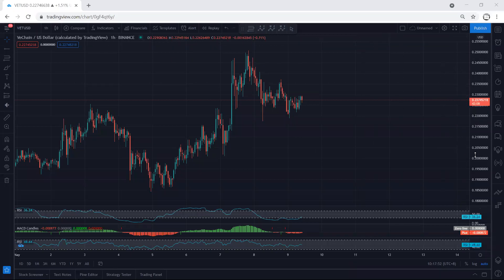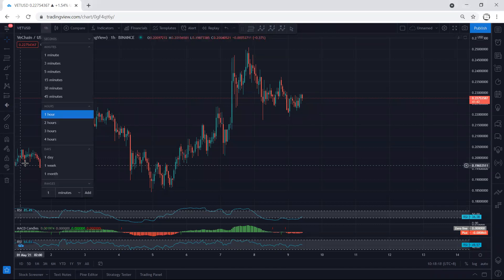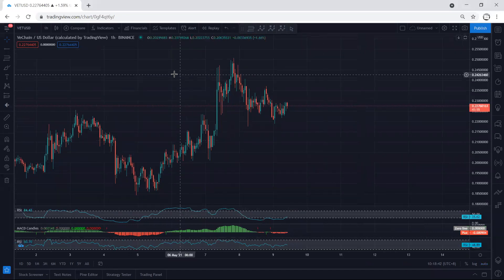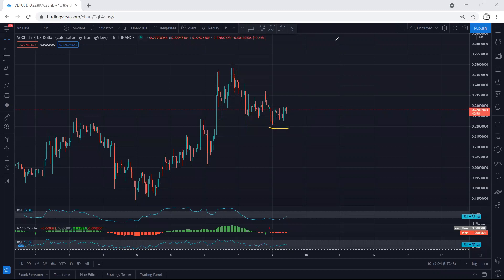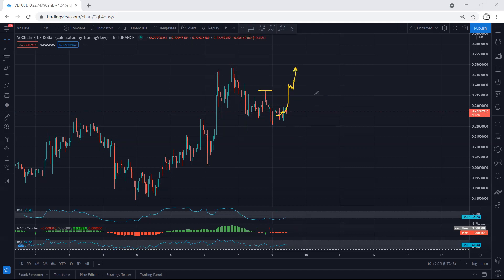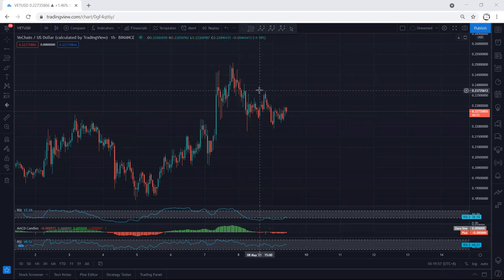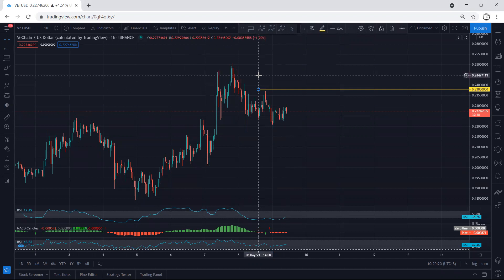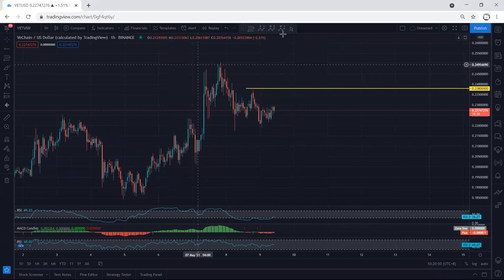VET - VeChain Technical Analysis for May 9, 2021 - VET - PRICE UPDATE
TEMJTWcKyCmaJ61mdxLW1myo1A6PTnPNDV